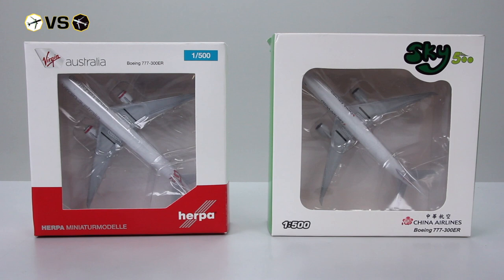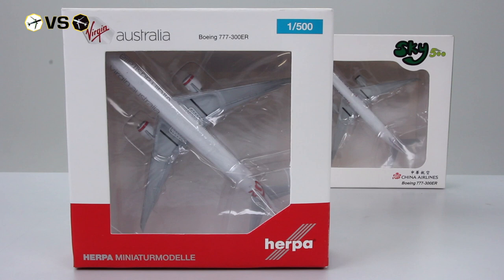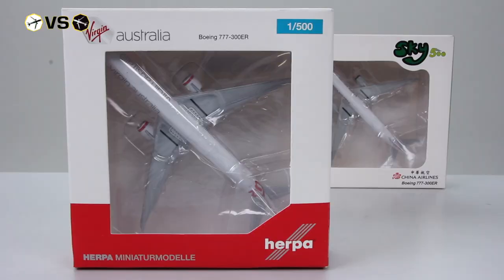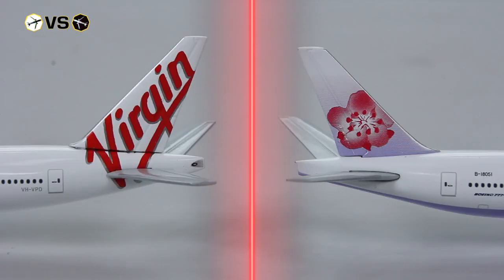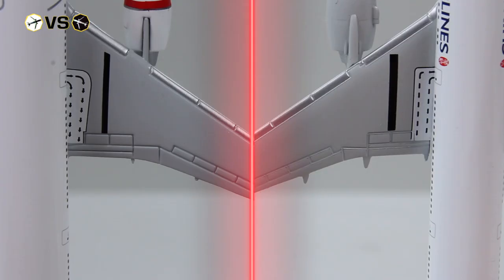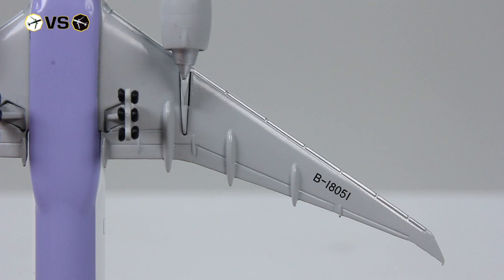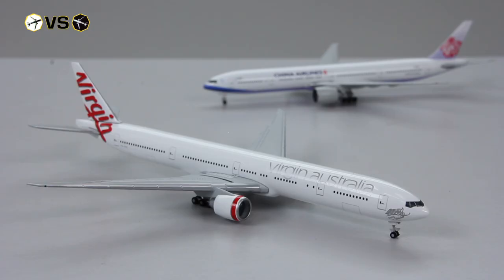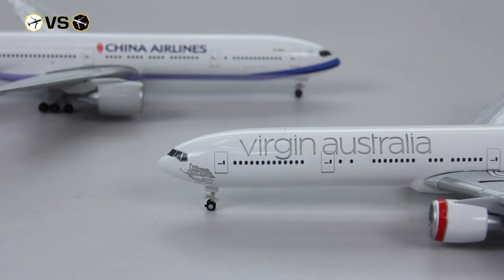VERSUS #6 Herpa Wings Virgin Australia Boeing 777-300ER vs Sky500 China Airlines Boeing 777-300ER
In this video we are comparing a Herpa Wings Boeing 777-300ER with a Sky500 Boeing 777-300ER and are taking a detailed look at if and how the details of the aircraft models differ from each other.

Scale: 1:500

Herpa Wings Boeing 777-300ER Virgin Australia - VH-VPD
Sky500 Boeing 777-300ER China Airlines - B-18051

Flight Of The Geese by Psychadelik Pedestrian